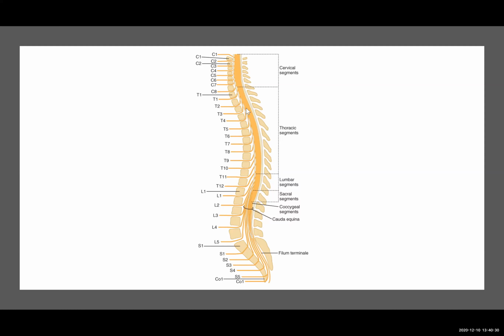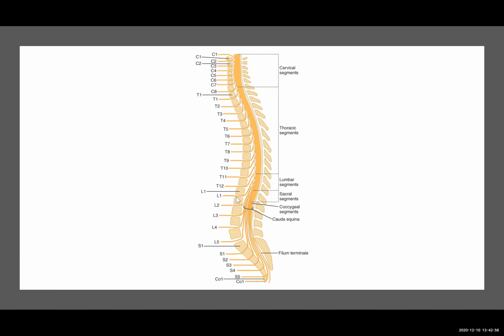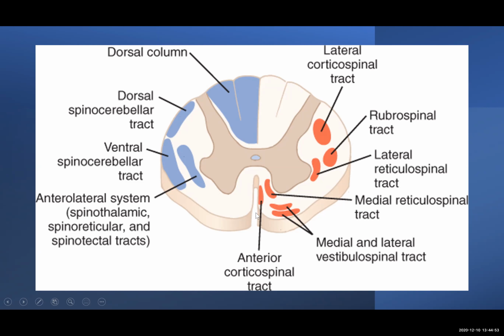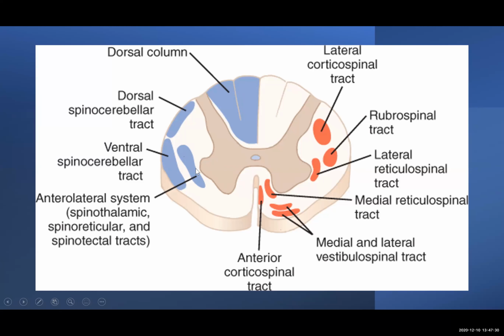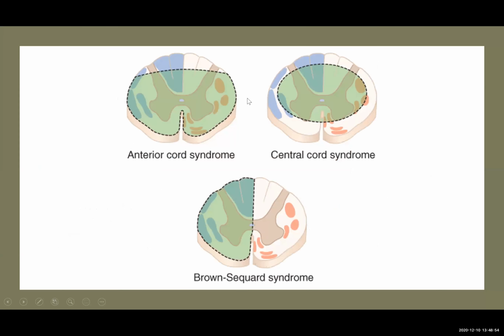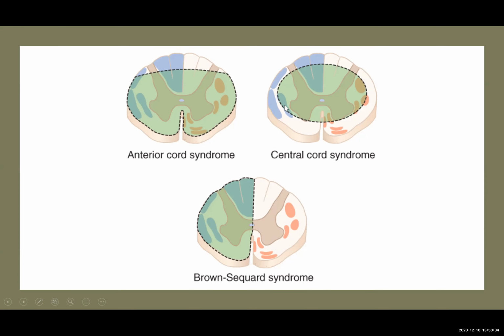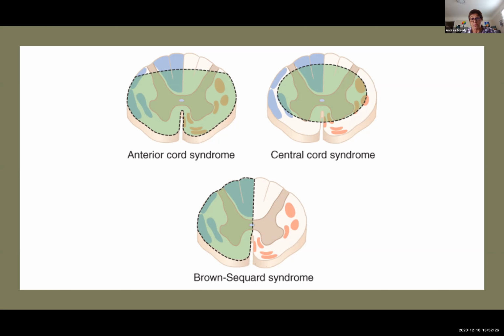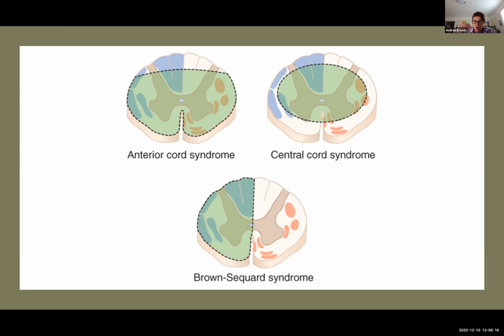SCI syndromes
Short review of SCI syndromes, neurological level and general clinical findings. This video does not cover the ASIA scale.